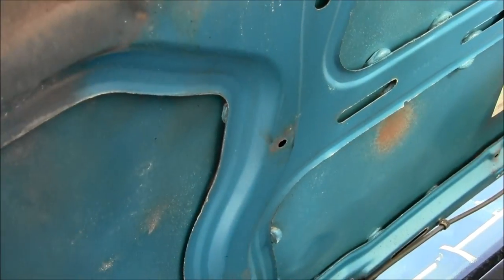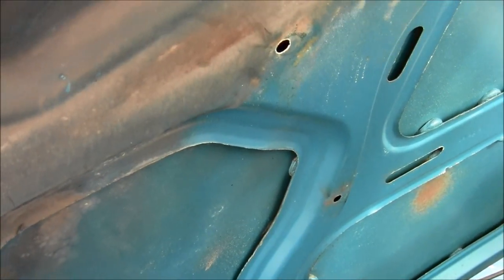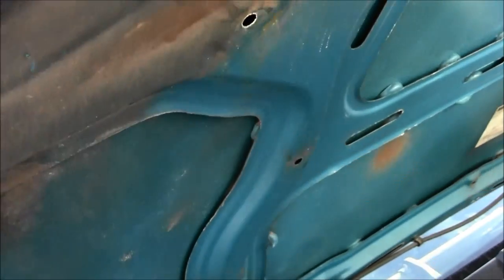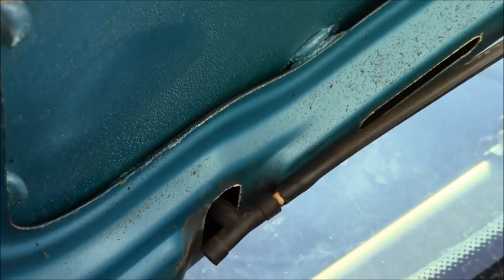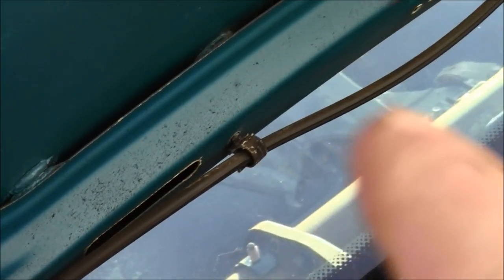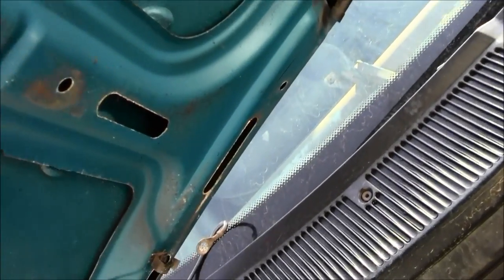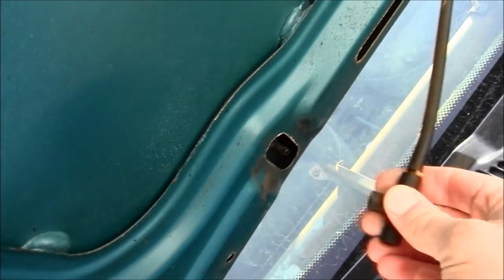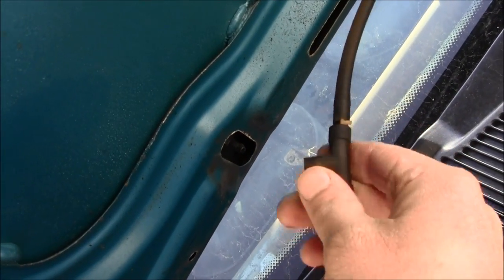How to Fix Broken Windshield Wiper Tube Hose Lines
In this video, a possible frozen windshield wiper conduit is examined as an example of what can happen in the cold.  If you need a new windshield wiper hose line,

An explanation in a step by step manner is presented detailing possible mitigation factor solutions to fixing this type of problem.  I, human, encourage you, the viewer, to enjoy the show.  Thank you very much.  Have a great day.